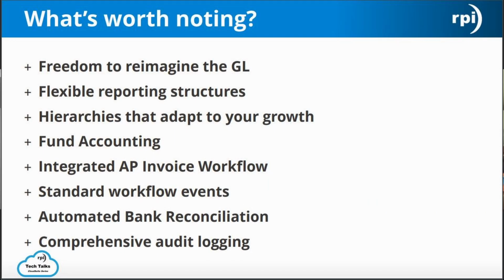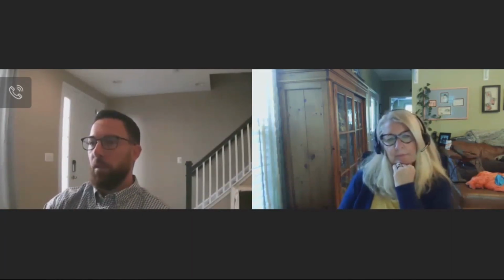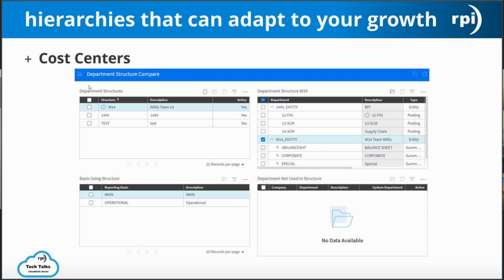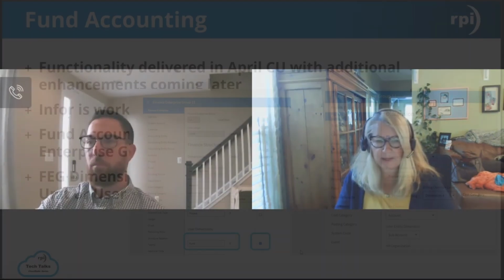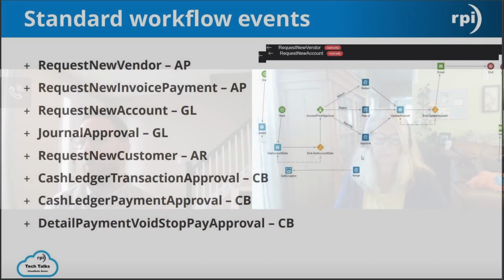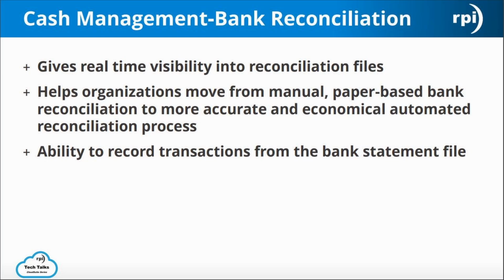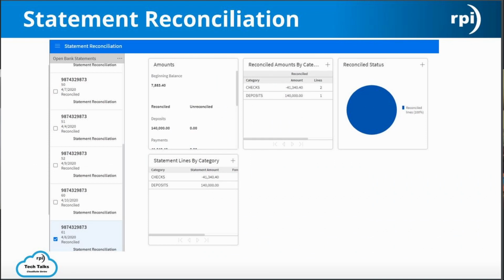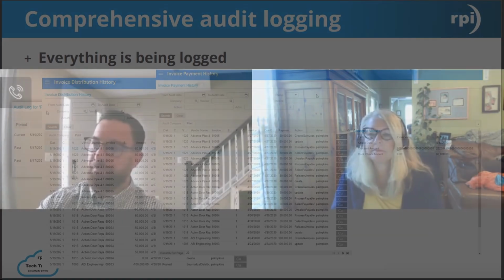CloudSuite Series - v11 Financials Differences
In this episode of the CloudSuite Series, RPI Consultants invites you to learn more about the new features and differences within the financials practice area. Join our finance practice manager Chris Gordon, and principle consultant Cindi Brackins in learning how Infor's v11 CloudSuite financials system can benefit you and your organization.

Video chapters:
0:00 Intro
1:50 What's Worth Noting
2:48 Re-imagine the GL
6:48 Concept of Hierarchies
11:00 Flexible Reporting Structures
12:00 Fund Accounting
16:22 Cash Code Functionality
17:30 Integrated AP Invoice Workflow
19:00 Standard Workflow Events
24:30 Cash Management-Bank Reconciliation
29:30 Comprehensive Audit Logging
32:42 Q&A